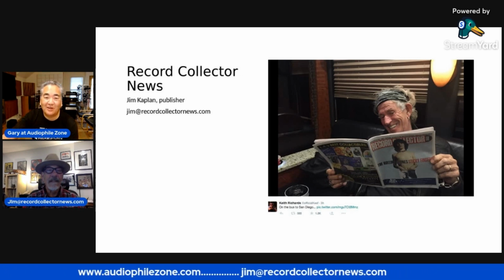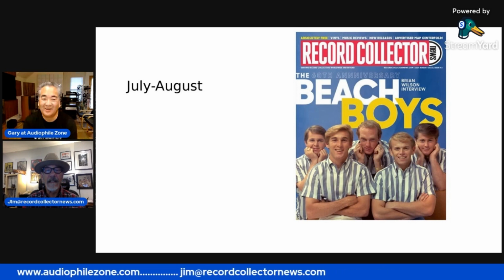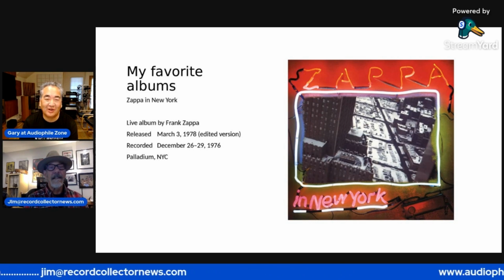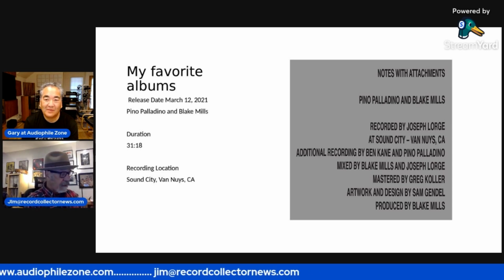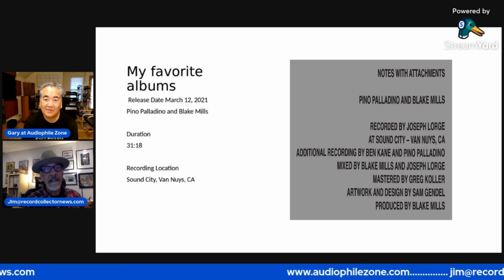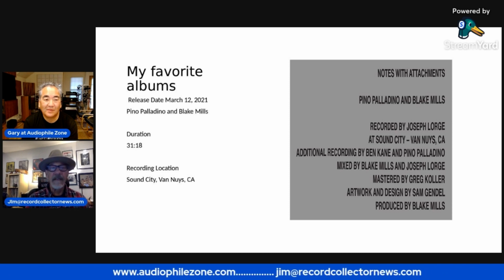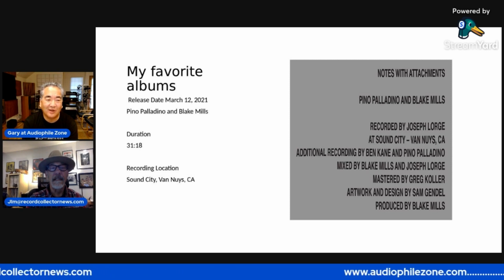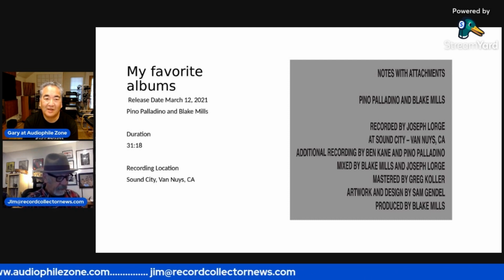Jim Kaplan of Record Collector news talks records!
Jim drops by and shares a couple of his current fave records and demonstrates the best way to open a new album.